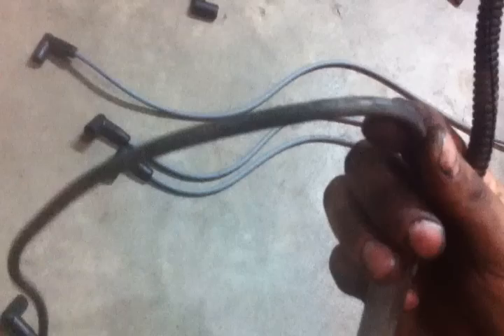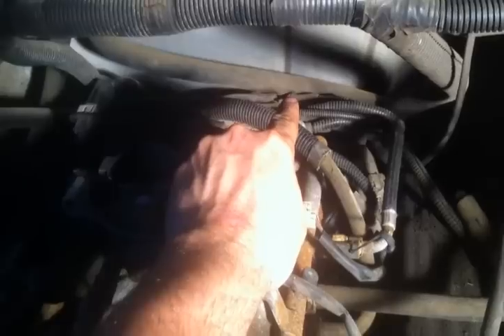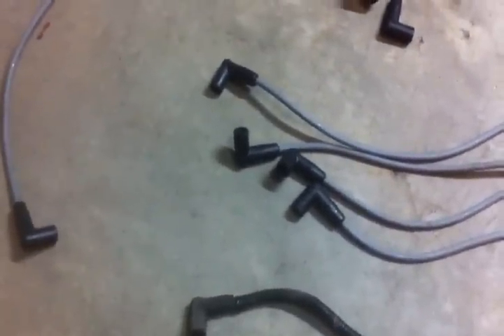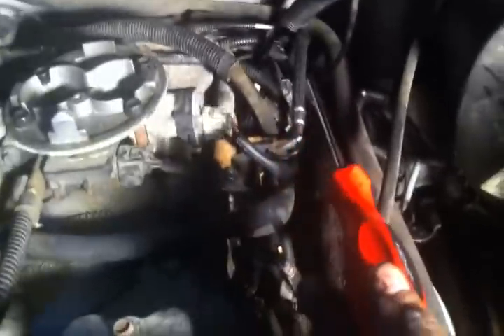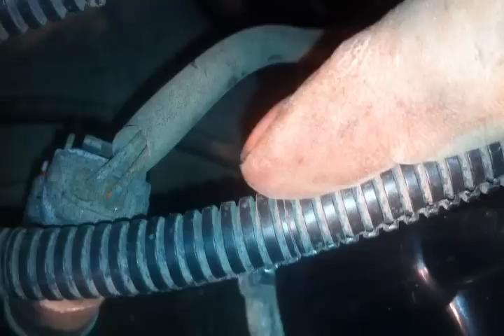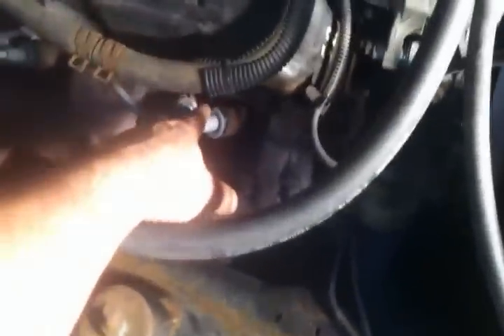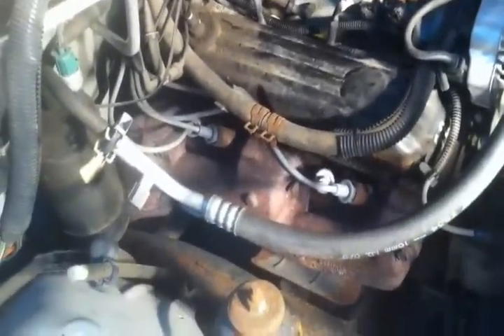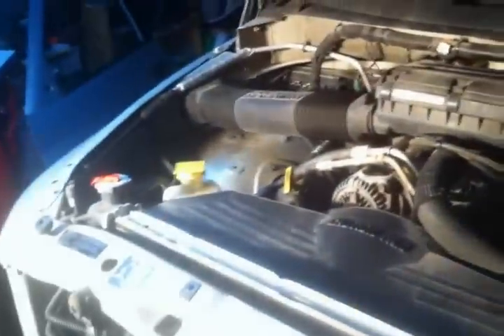HOW TO DO A TUNE UP (Plugs, Wires, Distributor Cap, Rotor) Dodge Ram 5.9L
Here my brother Richard shows us how he does a basic tune up. He changes the spark plugs, spark plug wires, distributor cap and the rotor. Wile Rich is a colorful guy he is only taping these videos to help someone out there.